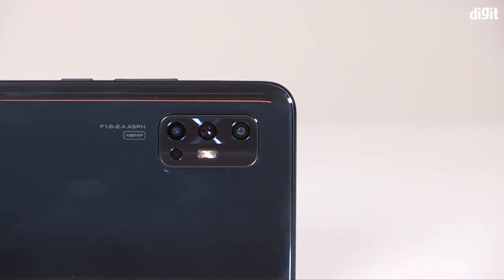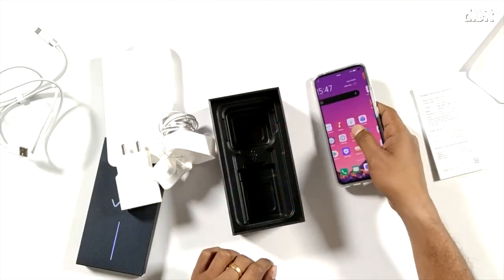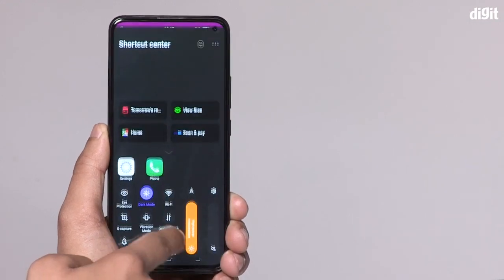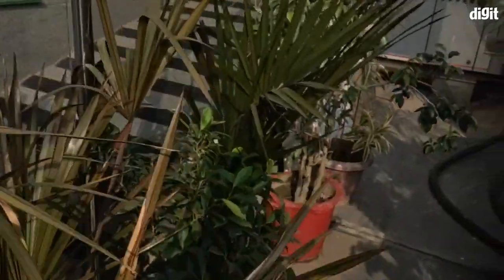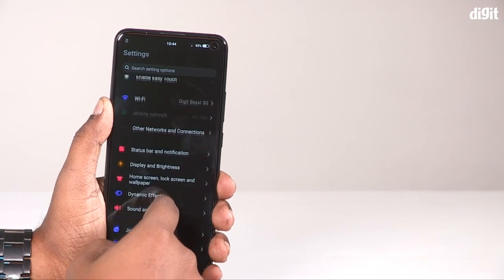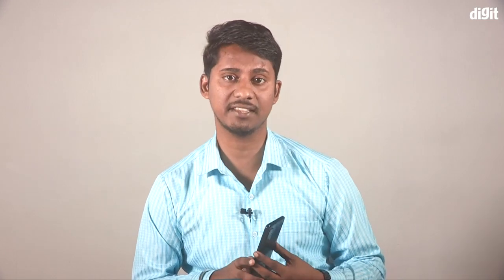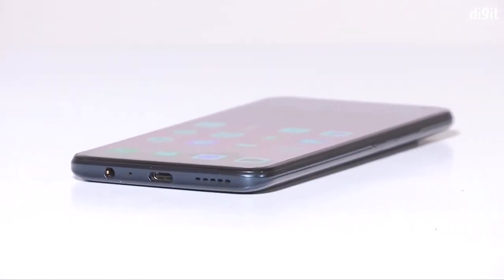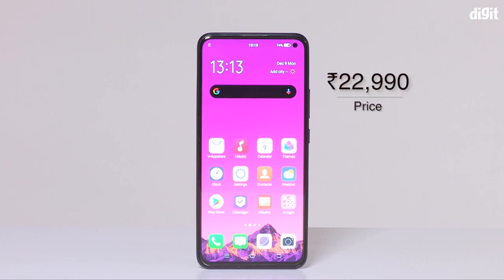Vivo V17 Tips & Tricks | 10+ Special Features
ಹೊಸ Vivo V17 ಸ್ಮಾರ್ಟ್ಫೋನ್ 6.44 ಇಂಚಿನ FHD+ E3 Super AMOLED ಡಿಸ್ಪ್ಲೇಯೊಂದಿಗೆ 2400x1080p ರೆಸುಲ್ಯೂಷನ್ ನೀಡುತ್ತದೆ. ಈ ಫೋನ್ Qualcomm Snapdragon 675 AIE ಪ್ರೊಸೆಸರ್ ಜೊತೆಗೆ FunTouch OS ಆಂಡ್ರಾಯ್ಡ್ 9.0 ಆಧಾರಿತ ನಡೆಯುತ್ತದೆ. ಇದು ಕ್ವಾಡ್ ಕ್ಯಾಮೆರಾ ಸೆಟಪ್ 48MP + 8MP + 2MP + 2MP ಹೊಂದಿದೆ. ಇದರಲ್ಲಿ ಮ್ಯಾಕ್ರೋ ಮತ್ತು ಡೆಪ್ತ್ ಸೆನ್ಸರ್ ಲೆನ್ಸ್ ಸಹ ನೀಡಲಾಗಿದೆ. ಇದರಲ್ಲಿ ದೊಡ್ಡದಾದ 4500mAh ಬ್ಯಾಟರಿಯನ್ನು ನೀಡಲಾಗಿದೆ. ಇದರ ಇನ್ನಿತರೇ ಸ್ಪೆಸಿಫಿಕೇಷನ್ ಜೊತೆಗೆ ಇದರ ಫಸ್ಟ್ ಲುಕ್ ಮತ್ತು ಇದರ ಮೊದಲ ಅನಿಸಿಕೆಯನ್ನು ನಾನು ನಿಮ್ಮೊಂದಿಗೆ ಹಂಚಿಕೊಂಡಿದ್ದೇನೆ. ಈ ವಿಡಿಯೋವನ್ನು ಪೂರ್ತಿಯಾಗಿ ನೋಡಿ ನಿಮ್ಮ ಅಭಿಪ್ರಾಯವನ್ನು ಕಾಮೆಂಟ್ ಮಾಡಿ ತಿಳಿಸಿ.
ಏಕೆಂದರೆ ಇದು ಸಂಪೂರ್ಣವಾಗಿ ಉಚಿತವಾಗಿದೆ! ಹೀಗೆ ಮಾಡುವುದರಿಂದ ಪ್ರತಿ ದಿನ ಒಂದೇರಡು ಉಪಯುಕ್ತವಾದ & ಹೆಚ್ಚು ವಿಶ್ವಾಸಾರ್ಹದ ಟೆಕ್ನಾಲಜಿ ಸಂಬಂಧಿತ ವೀಡಿಯೊಗಳನ್ನು ಪಡೆಯುವಿರಿ.
Also for more Trusted & Informative technology related videos in Kannada.